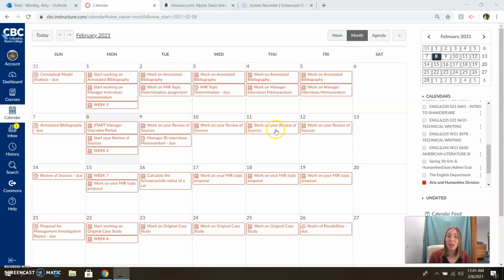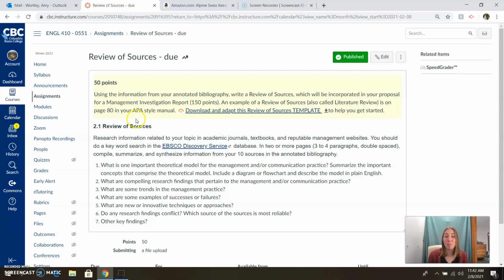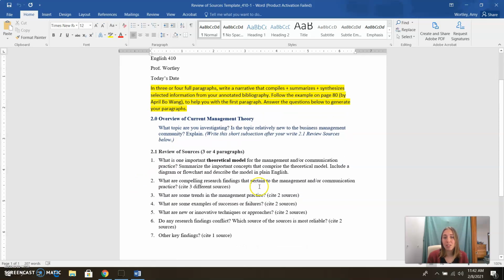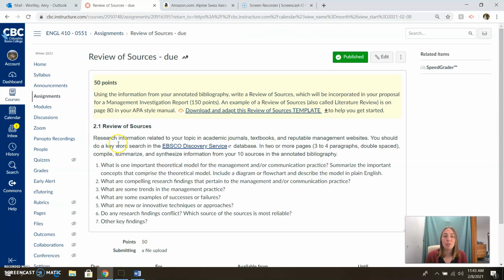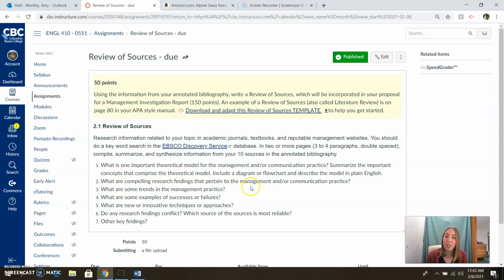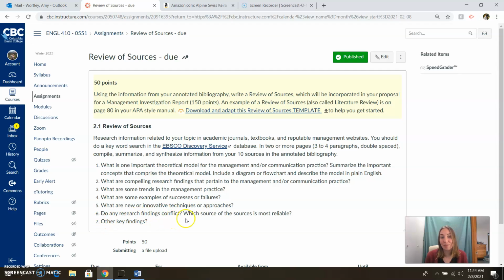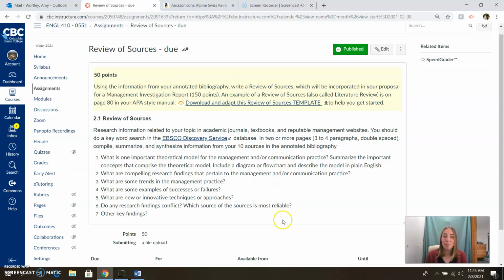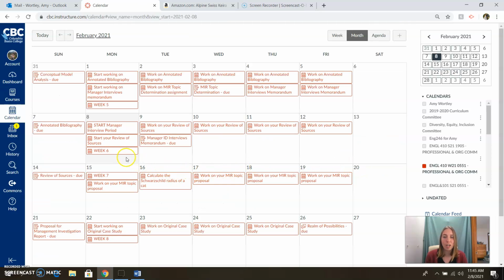Week 6 Announcements ENG 410